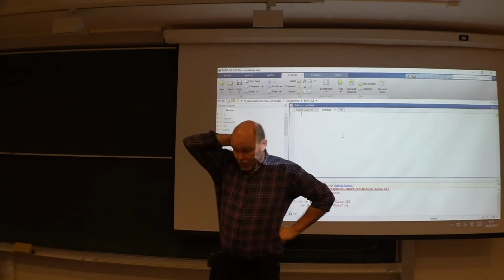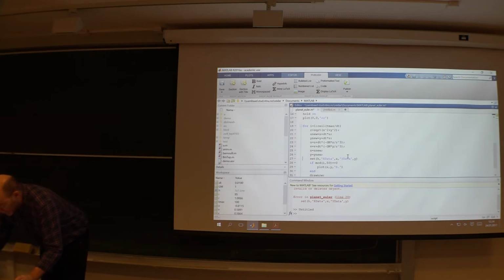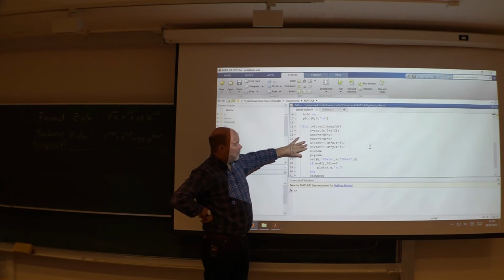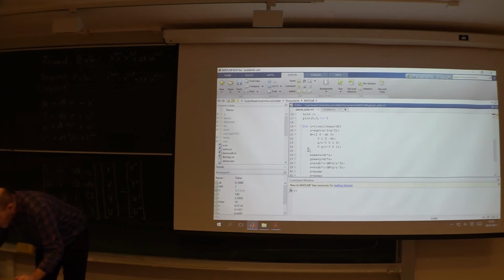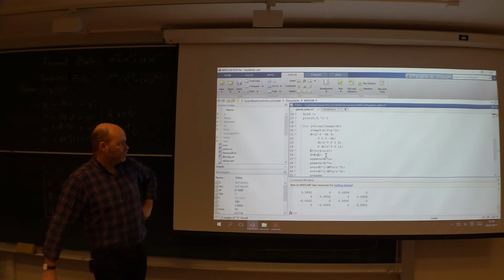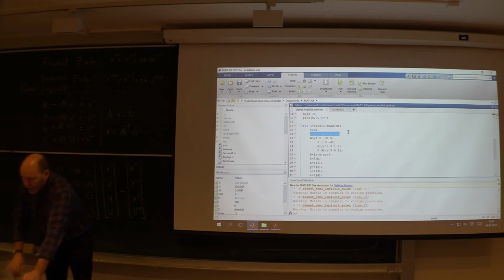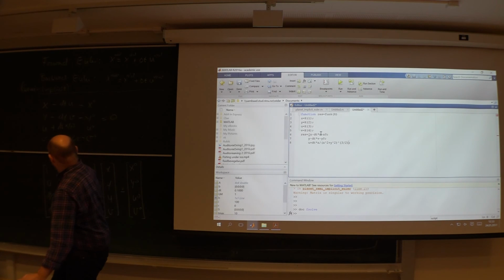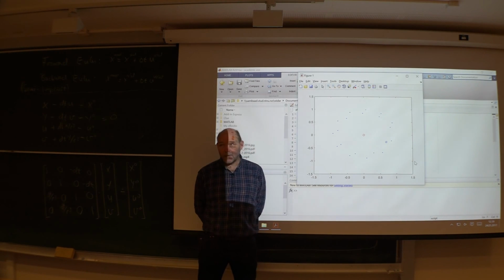TEP4280 Demo 2-A (24.01.2017)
00:00 PUBLISH including images.
06:50 Semi-implicit Euler scheme.
30:15 Fully implicit Euler scheme.